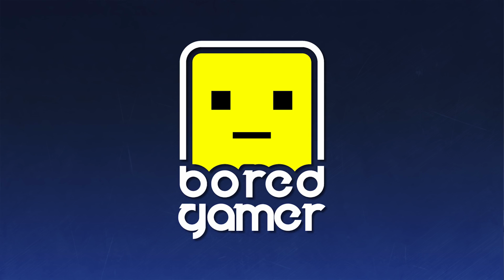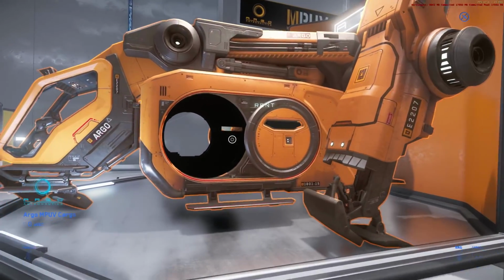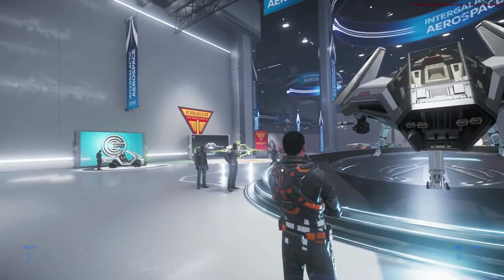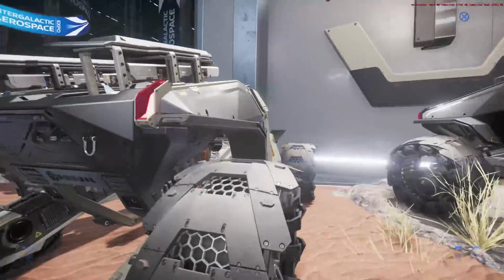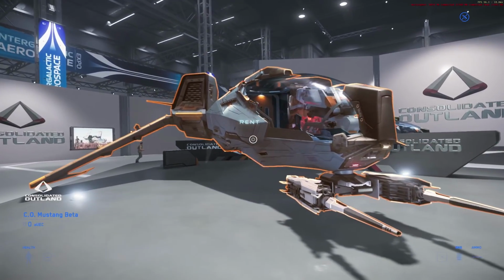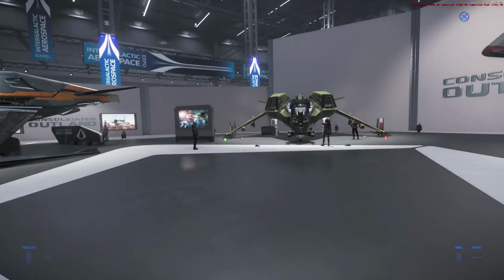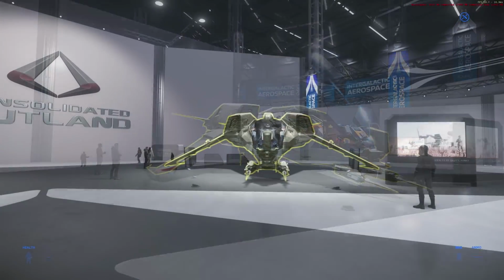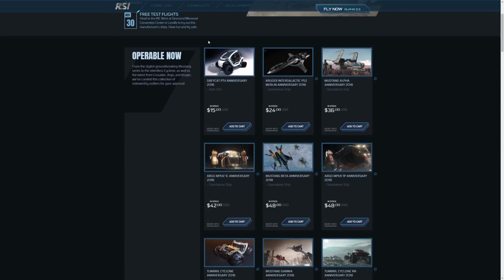Star Citizen | Argo, Tumbril & CNOU Vehicles 2948 Anniversary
Today in the Star Citizen 2948 Anniversary we take a look at the Newer Manufacturers Argo, Tumbril & CNOU.

I am suspecting to see a Star Citizen MMO/PU Beta end of 2020.

Full Disclosure:
Shadow Cloud Gaming referrals give me a small kickback, however I am not paid by them for any specific videos or promotion.

CURRENT STAR CITIZEN PATCH REVISION ALPHA 3.3.6 LIVE